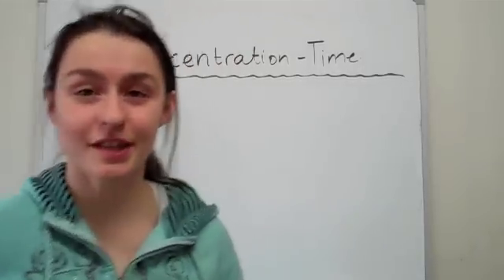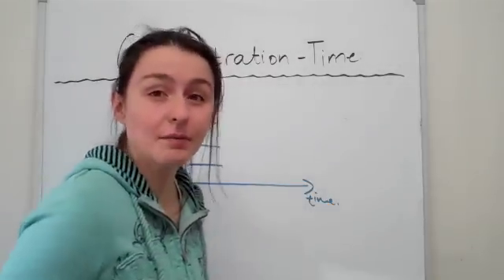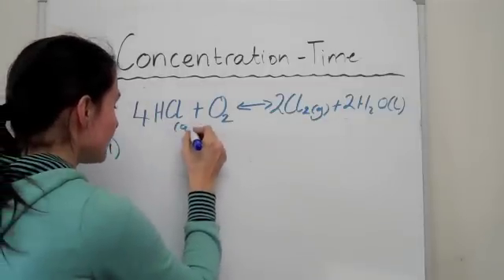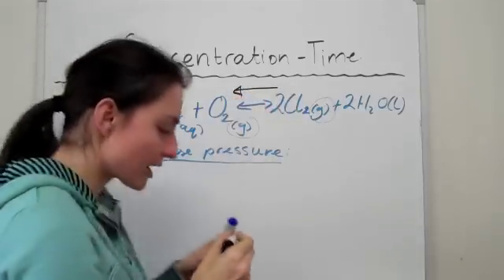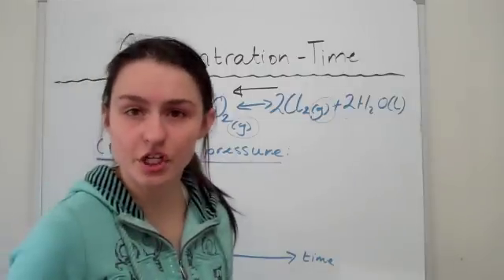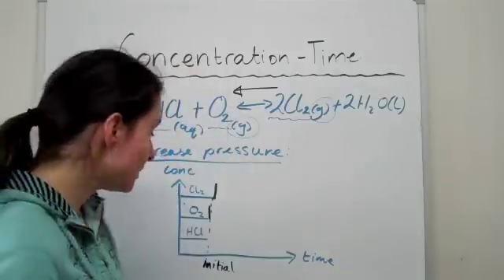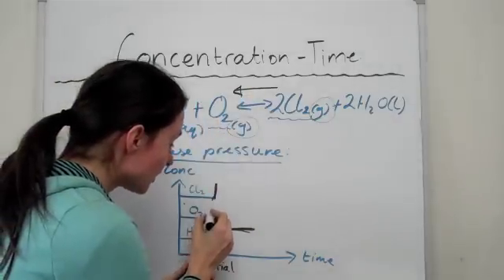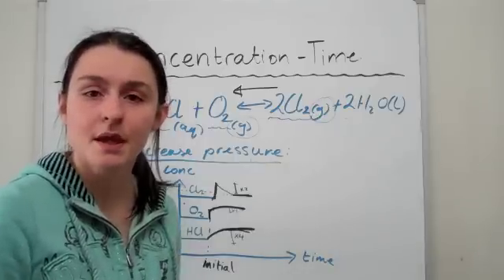Academy Plus; Chemistry Tutorial (#9); Concentration/Time graphs in equilibrium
Academy Plus presents an explanation of concentration-time graphs and the purpose that they serve